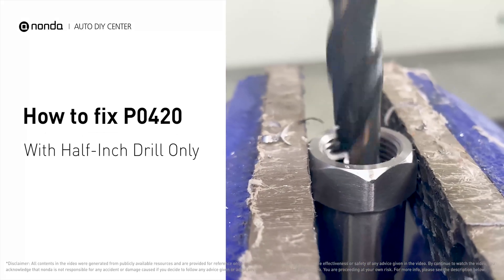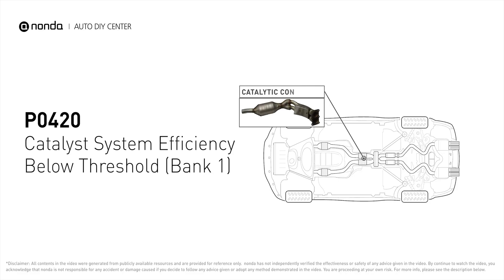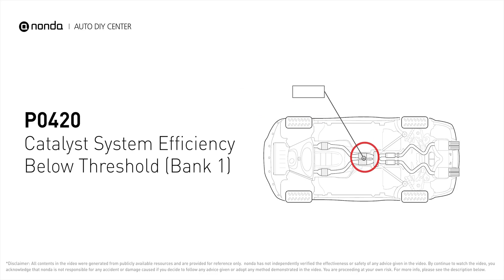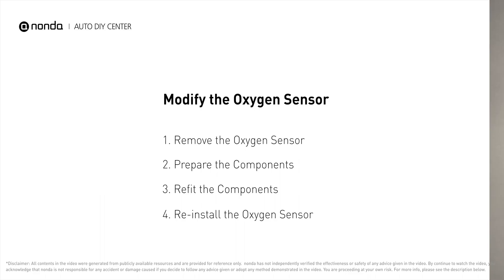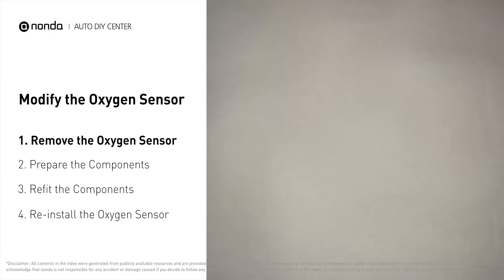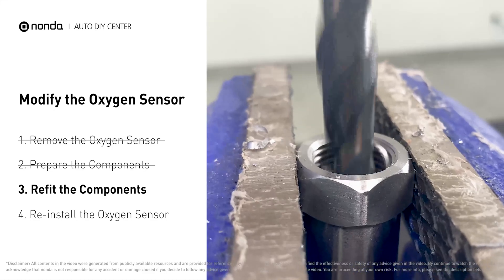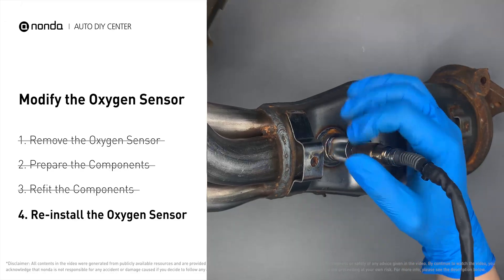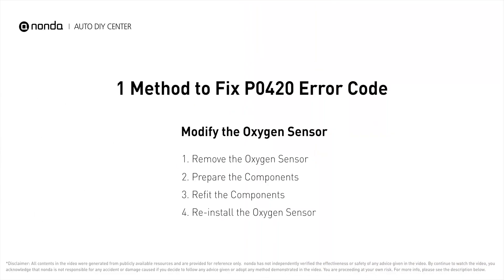How to Fix P0420 Engine Code with a Half Inch Drill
Claim your FREE engine code eraser

Engine Code P0420 Saving Repair Parts:
Half Inch Drill
Spark Plug Non-fouler
Oxygen Sensor Extender
Oxygen Sensor Socket

This video shows you How to Fix Engine Code P0420 with a half-inch drill.

Fix Engine Code P0420  | Modify the Oxygen Sensor

0:00 Intro
0:08 What is P0420
0:24 Modify the Oxygen Sensor
1:10 Claim a FREE Engine Code Eraser